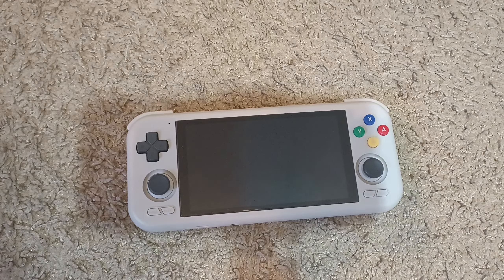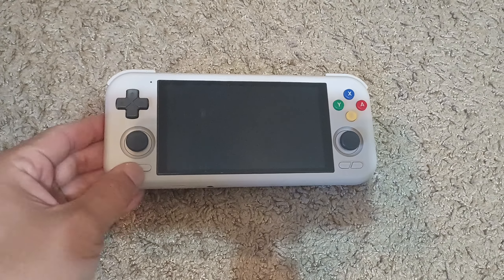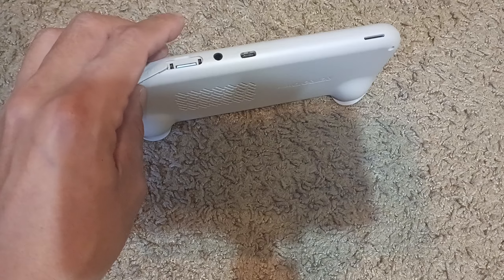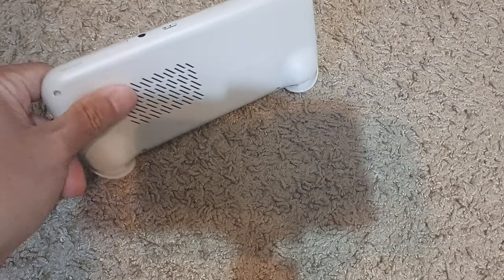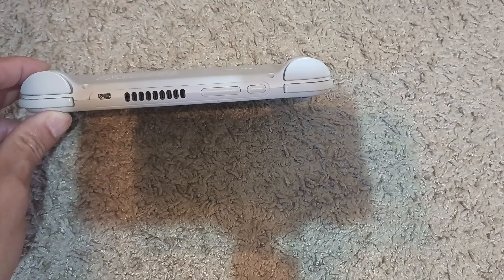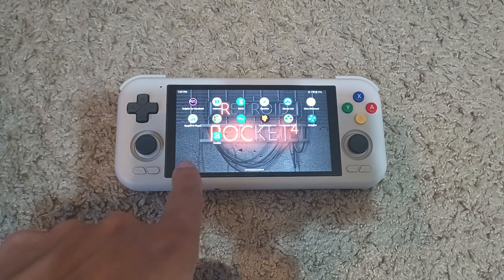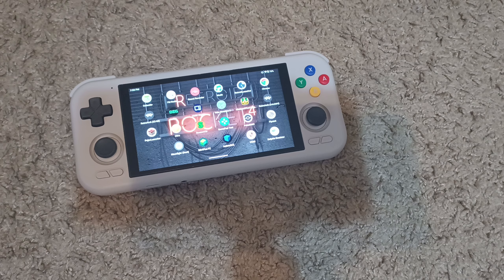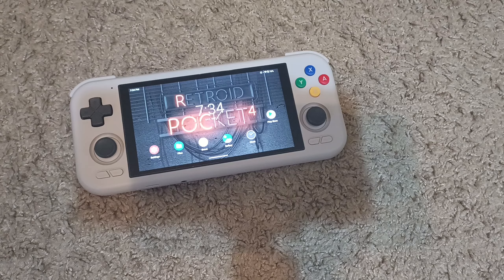Retroid Pocket 4 Pro Review The Cons Part 1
If you are looking to earn extra cash join branded surveys